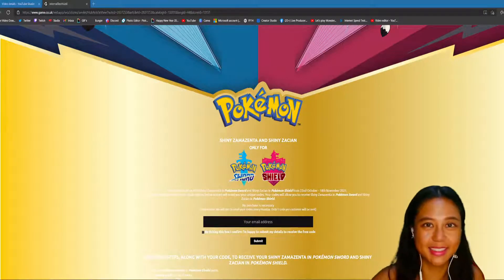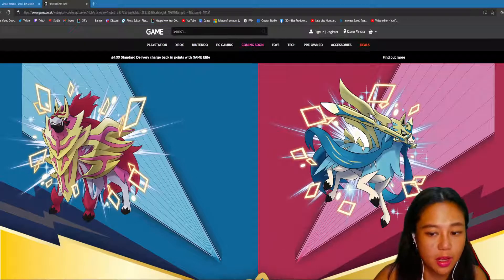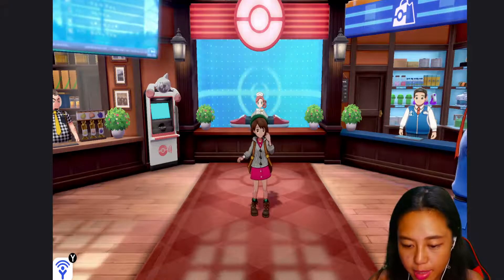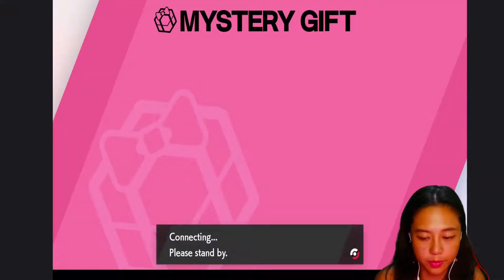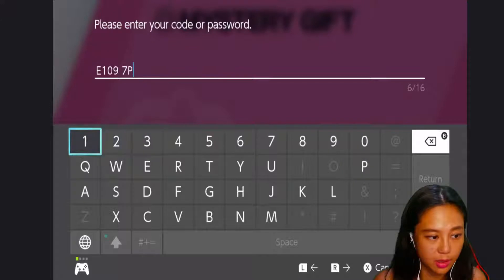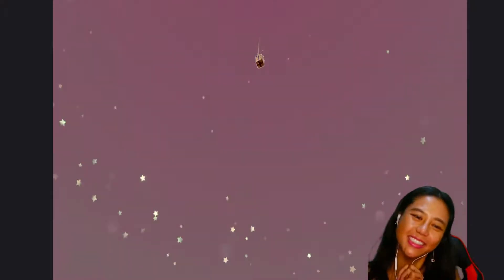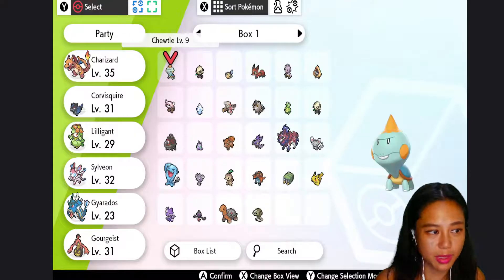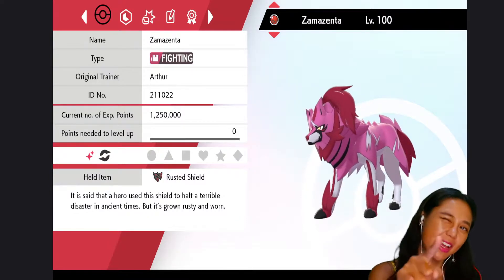How to get shiny Zacian and Zamazenta without going to GameStop (expires by Nov.18)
Hey Guys, I know many of you can't go to your local game stop. Here's a easy way I found to get the shinny ( zacian and zamazenta)! check this link below in description, enter your email and you will receive the code in a few days! This event ends on November 18 so hurry up!